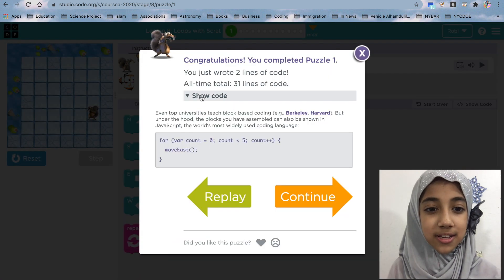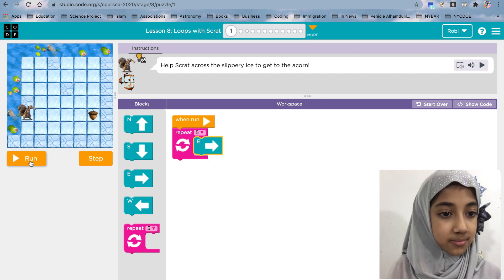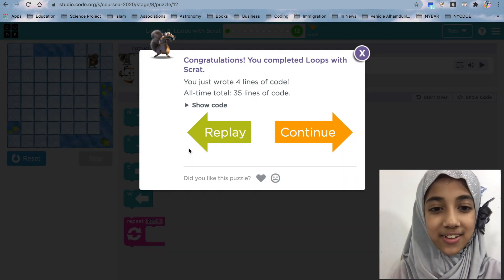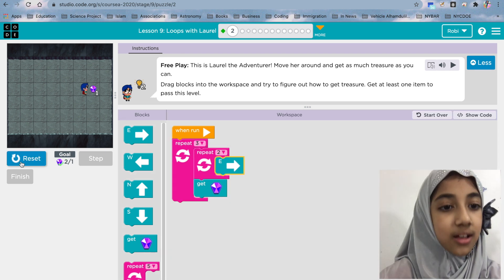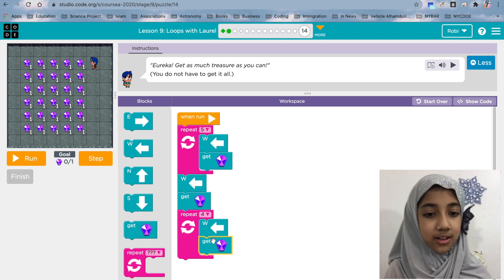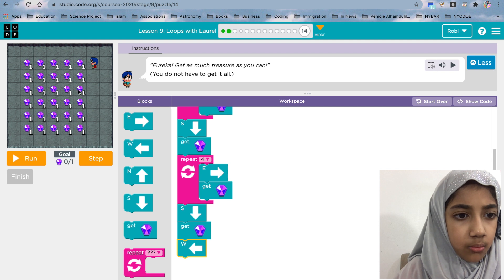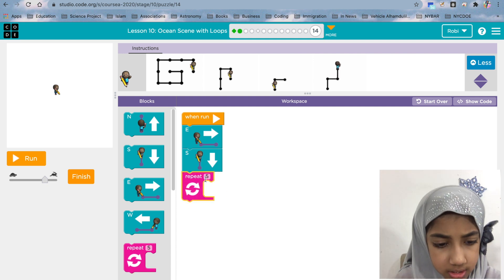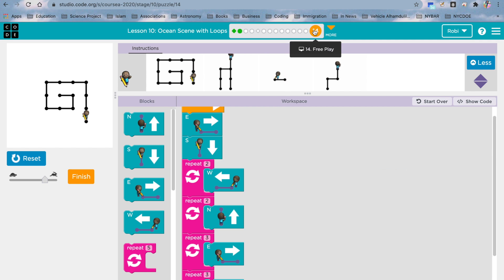Faatiha Aayat | Coding With Faatiha | Episode 2 - Loops & Events | block-based visual prog language.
Faatiha Aayat | Coding With Faatiha সিরিজের আজকের এপিসোডে থাকছে Google project "Blockly" এর Lopp and Events এর মত বেসিক বিষয়। Blockly is a client-side library for the programming language JavaScript for creating block-based visual programming languages using free and open-source software.